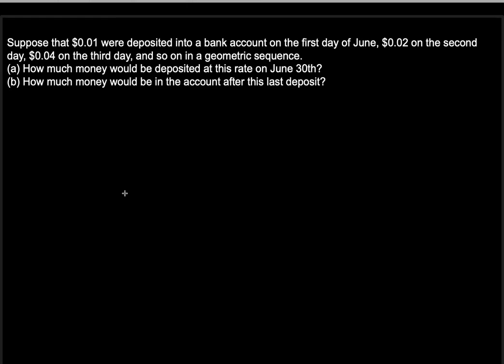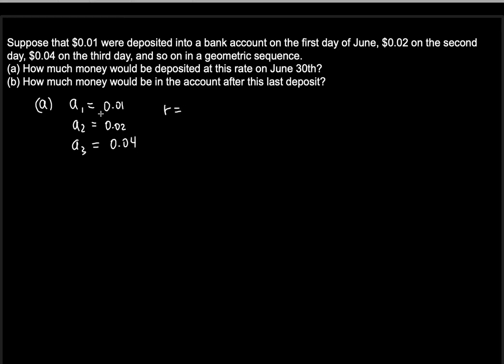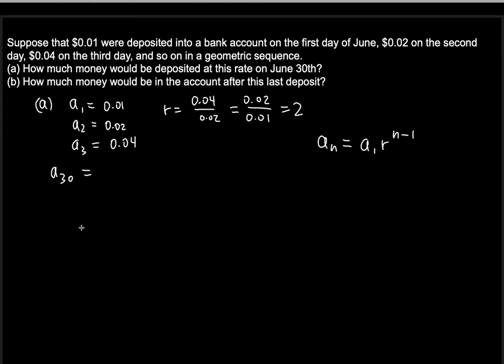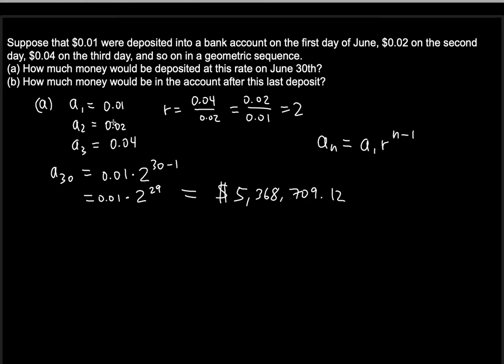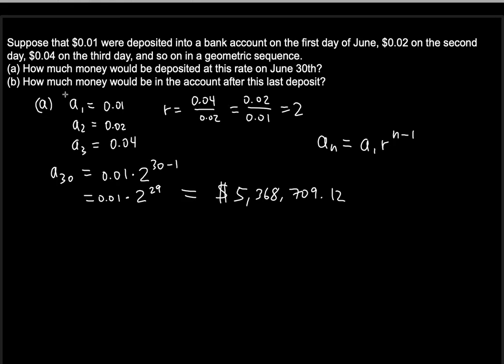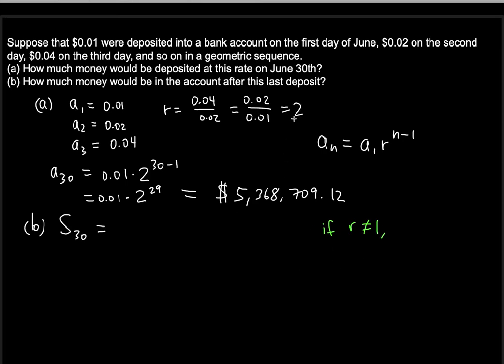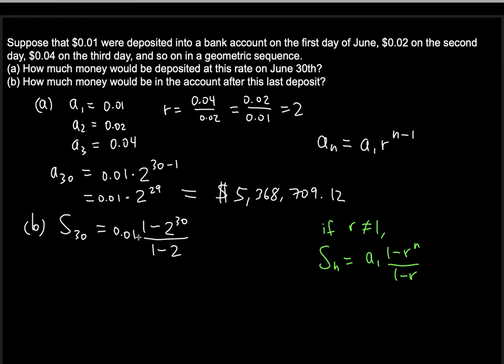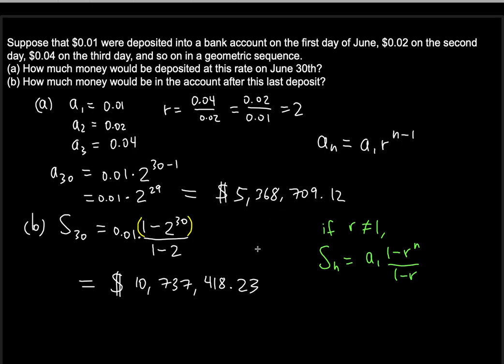Geometric Sequence word problems ! ! ! ! !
In this video tutorial you will learn how to solve a Word Problem involving Geometric Sequences as well as finding the Sum of first N terms.

Suppose that $0.01 were deposited into a bank account on the first day of June, $0.02 on the second day, $0.04 on the third day, and so on in a geometric sequence.

(a) How much money would be deposited at this rate on June 30th?
(b) How much money would be in the account after this last deposit?